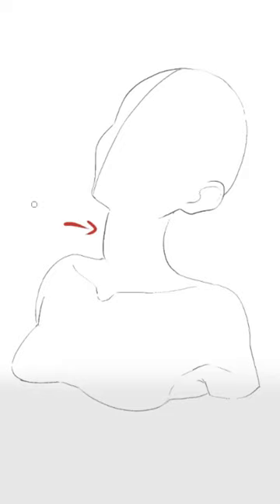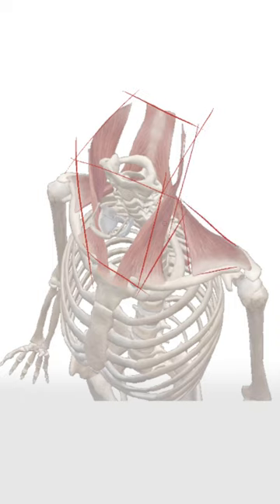Mistake When Drawing Neck - Quick Art Tips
In this video I go over a common mistake artists make when it comes to drawing the neck